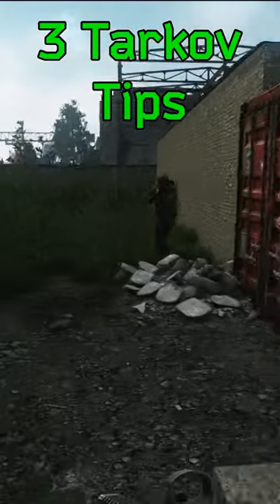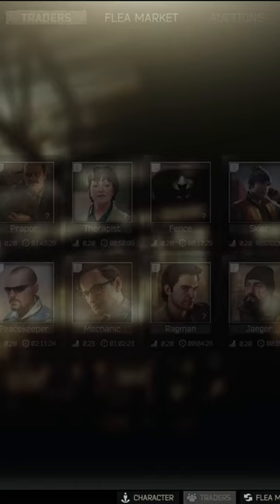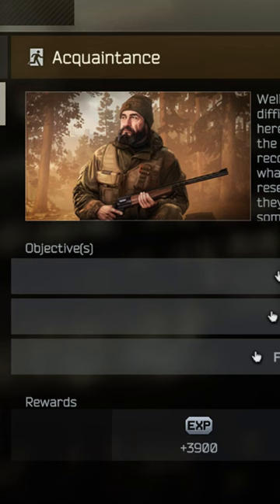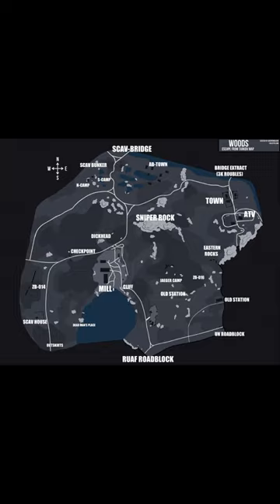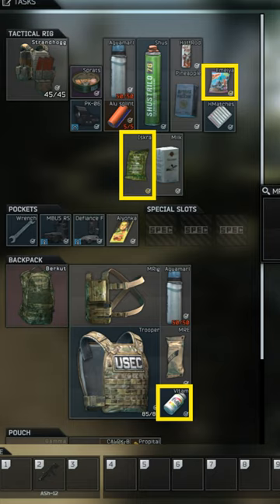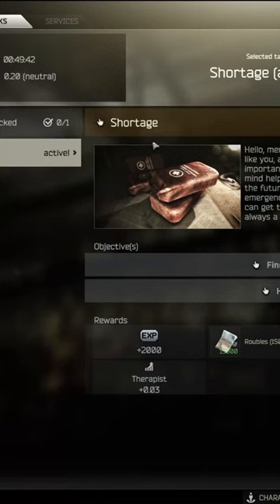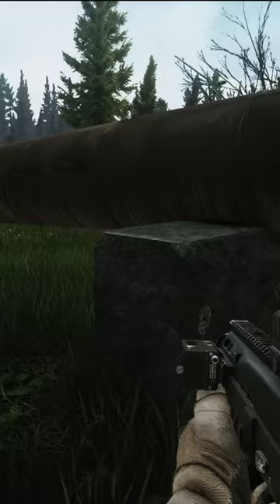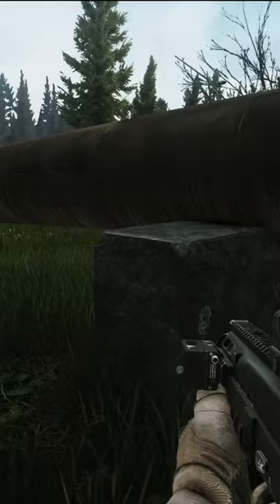3 Tips for Early Wipe Tarkov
In this short I describe three different ways you can make your early Tarkov wipe easier. The first is to purchase the MP-133 shotguns from Jeager instead of finding them in raid. These can still be turned into Prapor for the quest Debut. Second is to constantly loot the North and South Camps on Woods. Finally for the task Shortage from Therapist, you can use the FiR Salewas until they only have 1hp left!